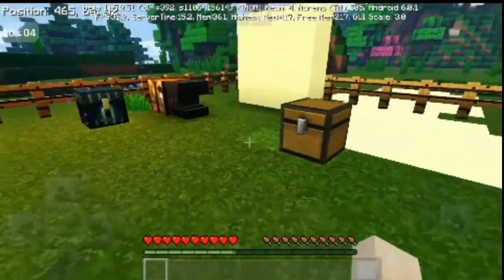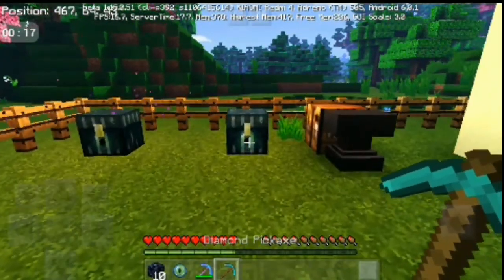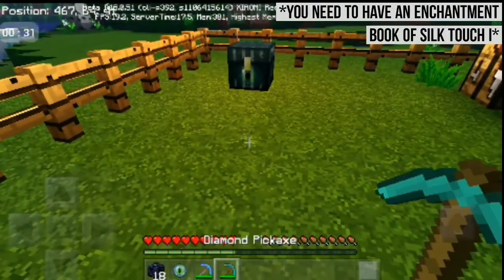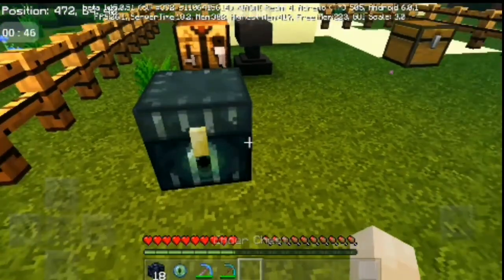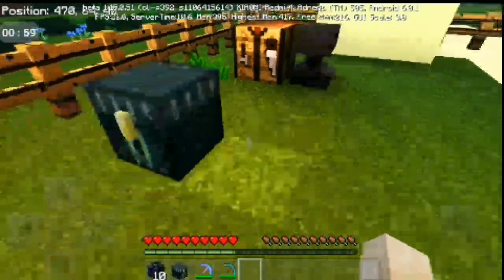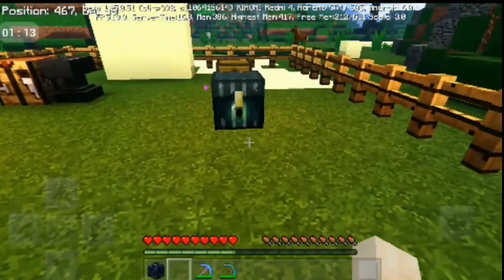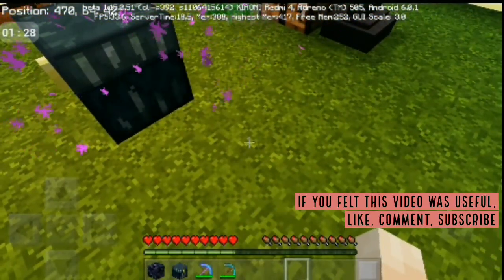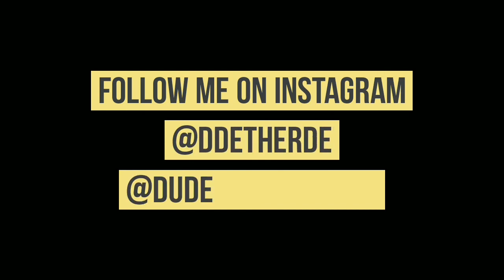✓How to use Ender Chest and how to destroy it | Milet Rio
Hey there so this is a video based on the use of ender chest and how to destroy it without any residue.

Like the video if it was useful